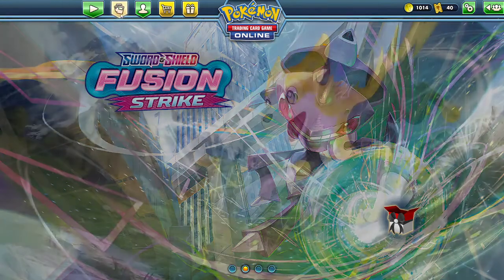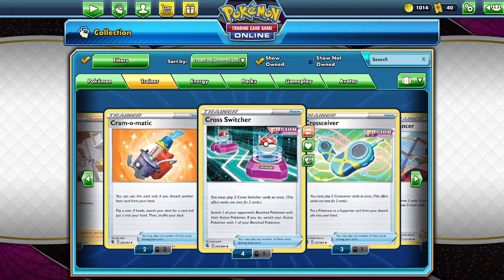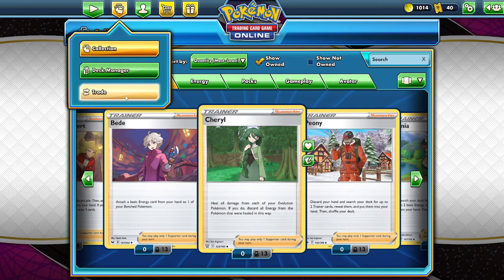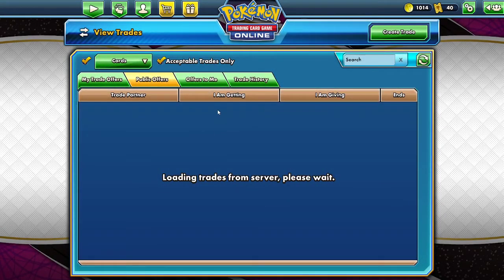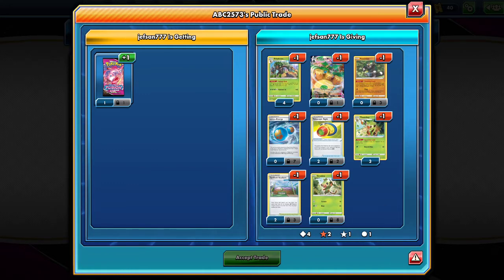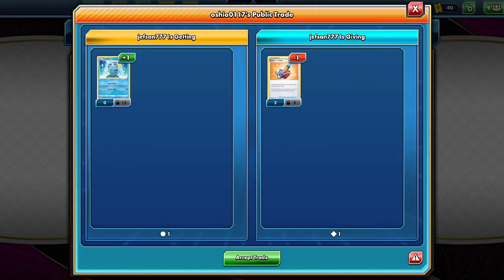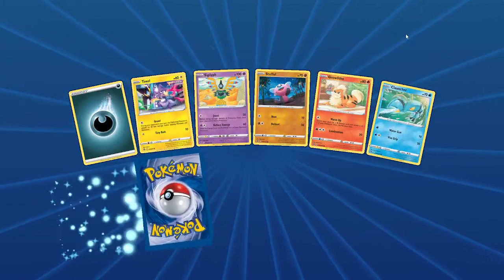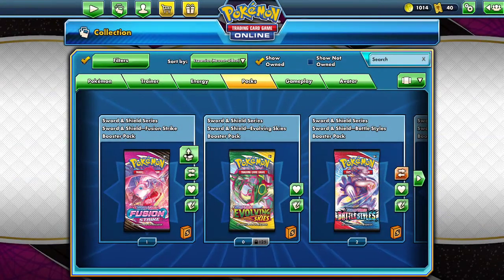Prepping for Pokemon TCG Live: Trading Extra Cards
A look at my method for trading away extra copies of cards in Pokemon TCG Online in preparation for the launch of Pokemon TCG Live